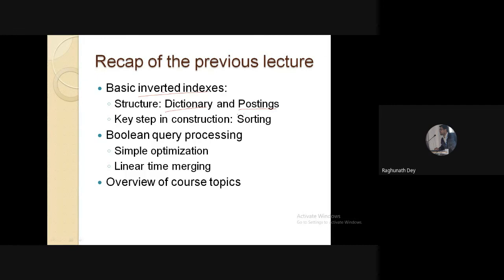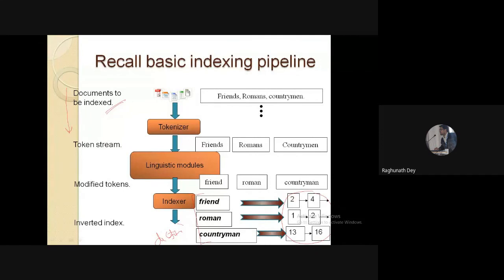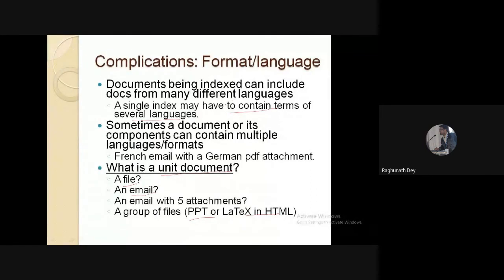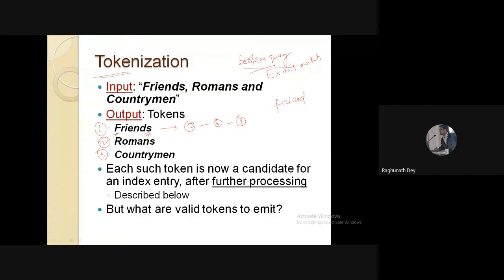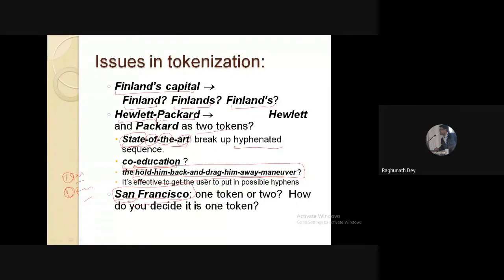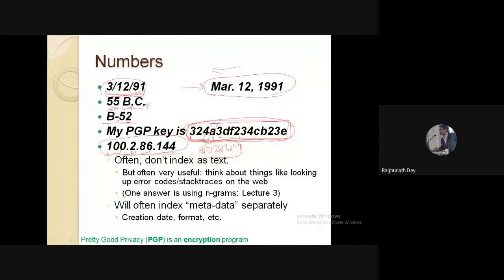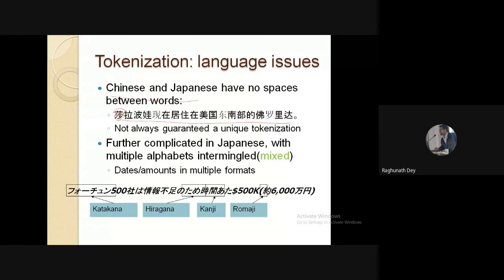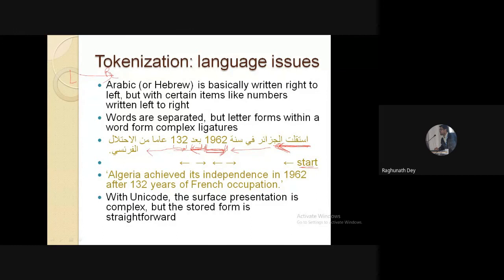Parsing of Documents and Tokenization in Basic Indexing || Information Retrieval || WebSearchMining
Recall basic indexing pipeline
Parsing a document
Complications: Format/language
Tokenization, Issues in tokenization
Tokenization: Language issues